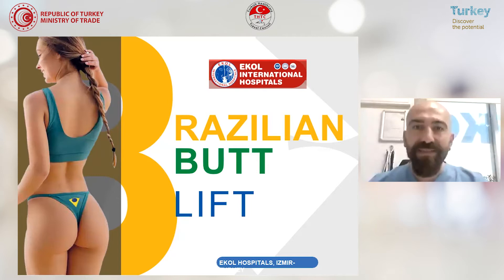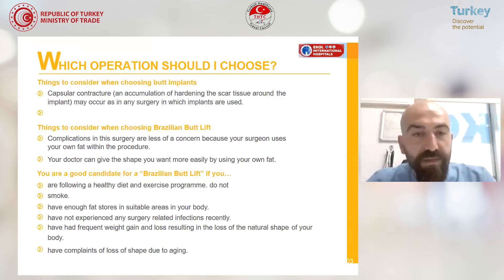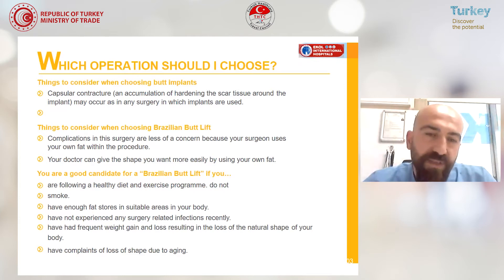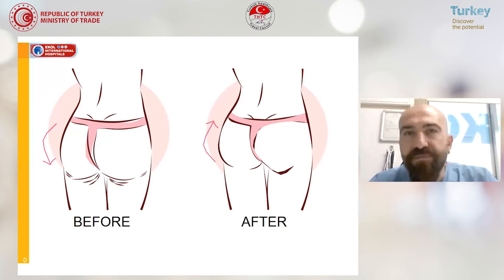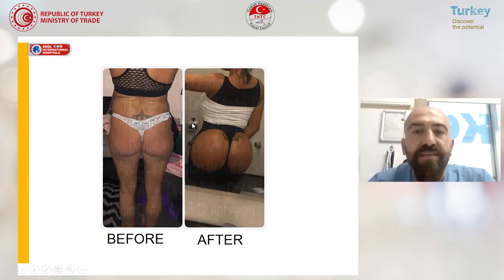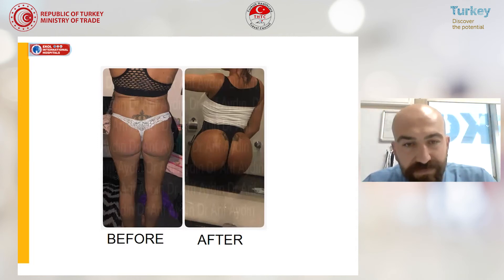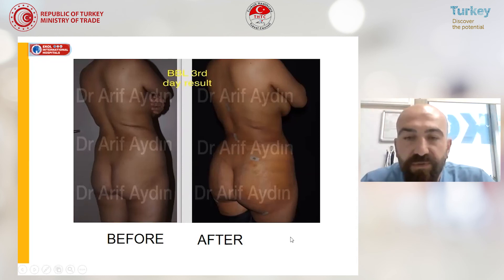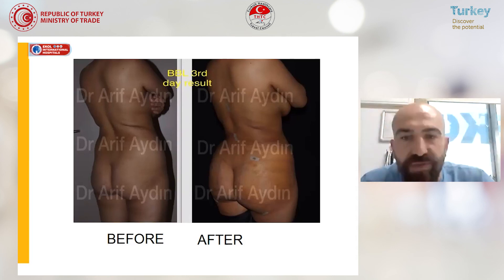Brazilian Butt Lift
Dr. Arif Aydın, Ekol International Hospitals